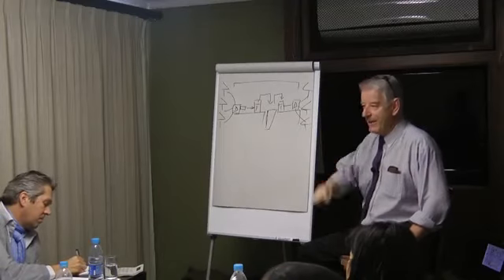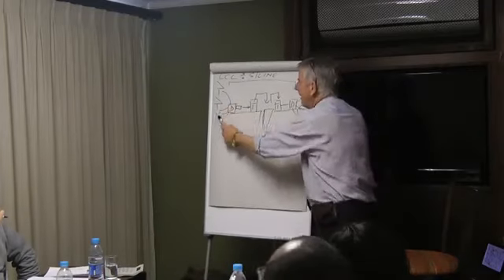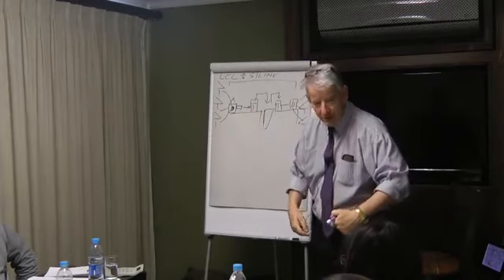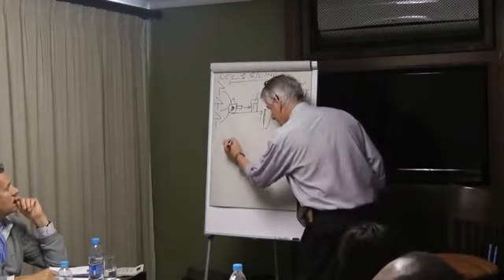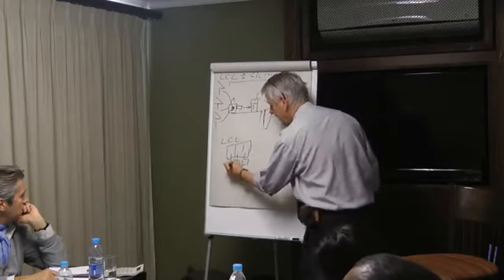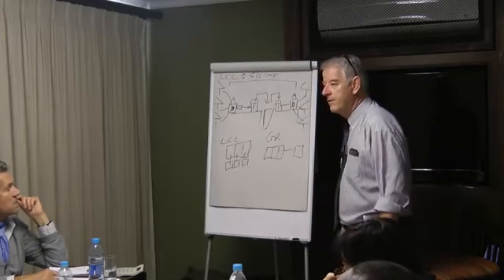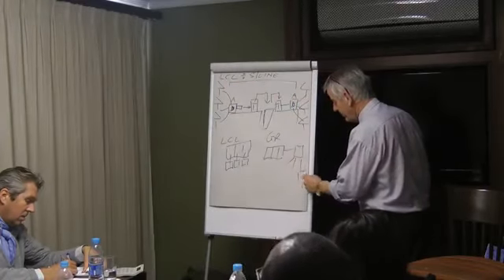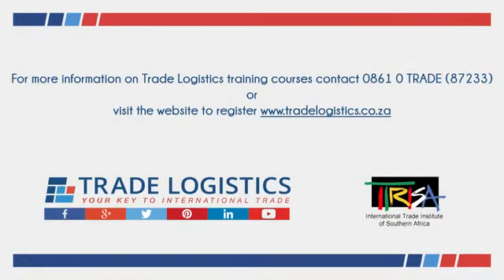What is the difference between LCL and Groupage